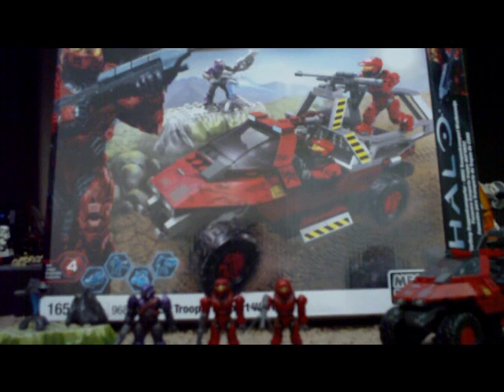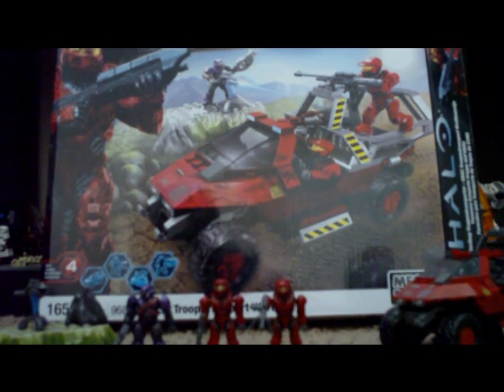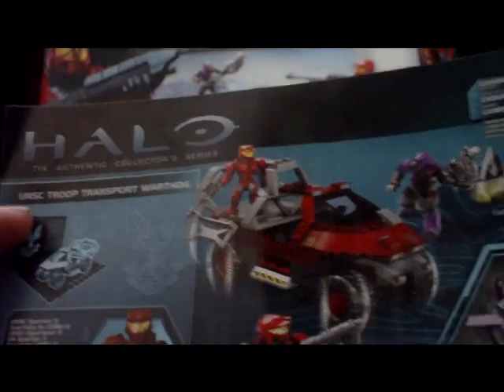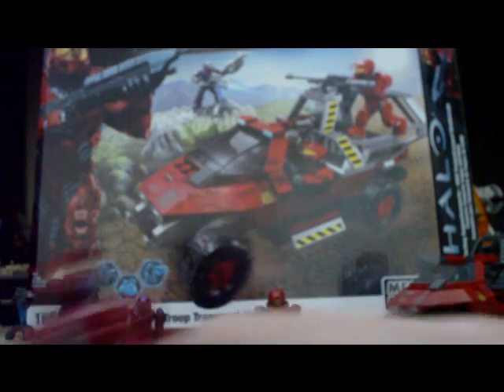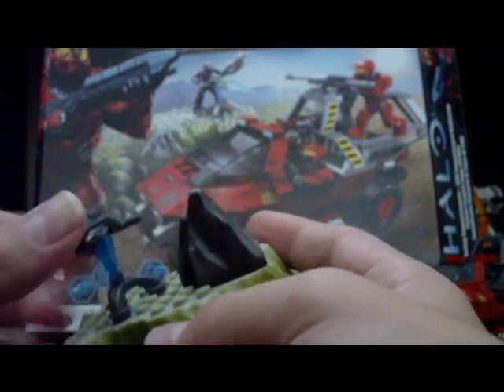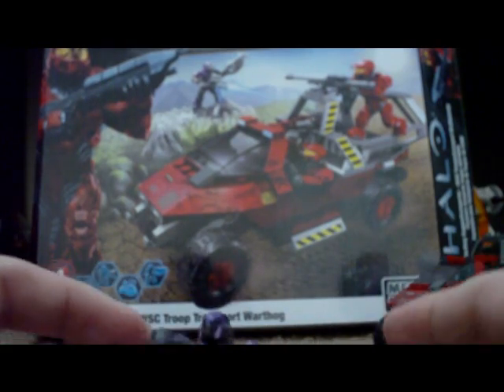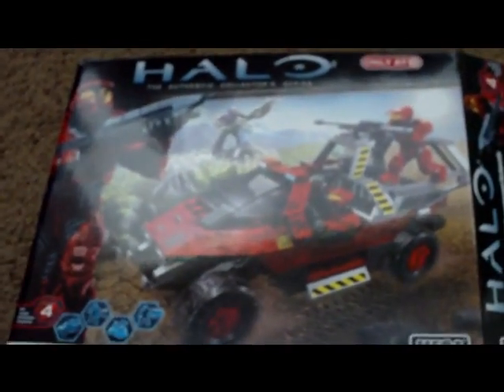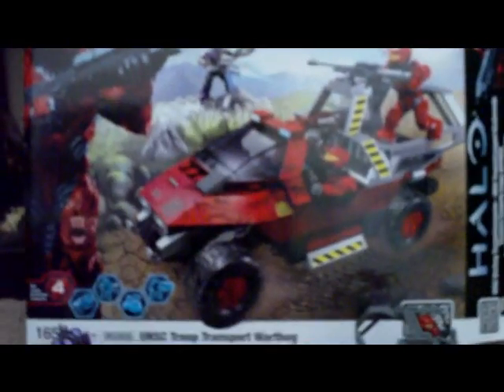UNSC Troop Transport Warthog review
This is a review of the Target exclusive Warthog,  It is a great set and gets 9 out 0f 10 bricks